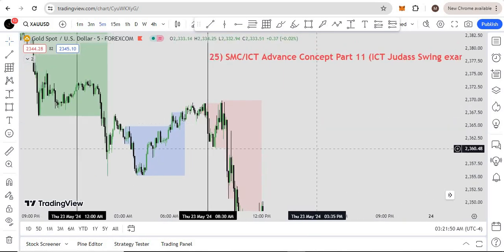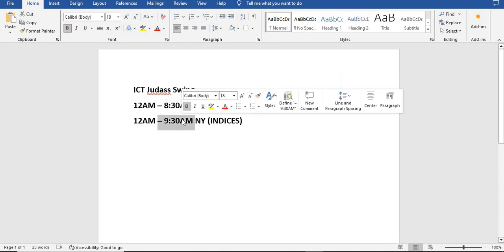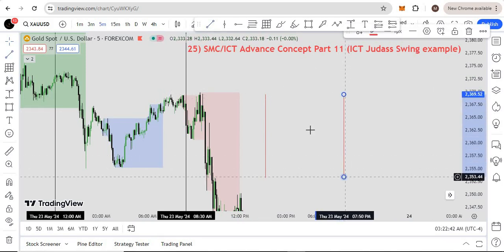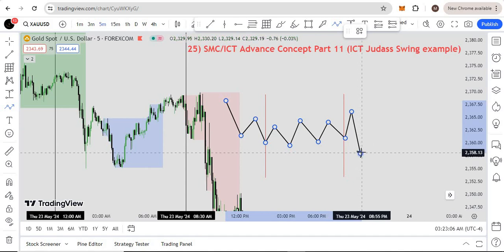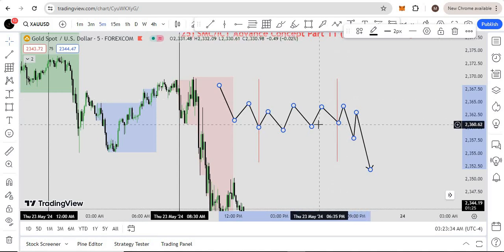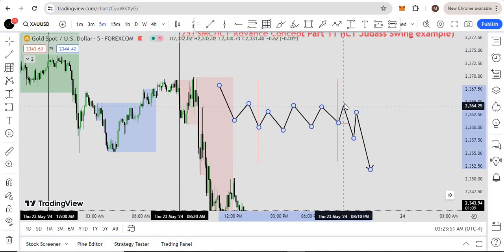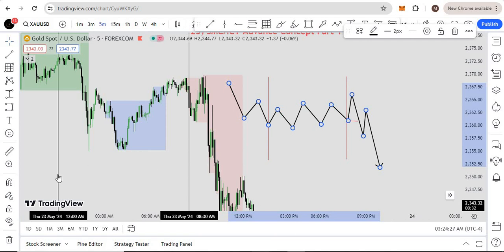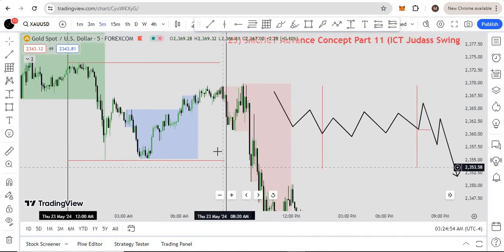Lecture 25 ICT Judass Swing Back Testing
ICT Judas Swing Trading Strategy Explained In 6 Minutes..
In this video ill teach you the ICT 8:30-111AM NY Judas Swing trading strategy. This forex and indices trading strategy is very powerful and ict often calls this strategy an atm machine due to its consistency. We use the concepts of ict liquidity sweep, orderblock, fair value gap, mss and more in this video

 Hello
ICT Judass Swing Example, | Lecture 25, ICT Judass Swing Back Testing,

Liquidity concept
Intraday Mastery
forex
ict
20 Pips